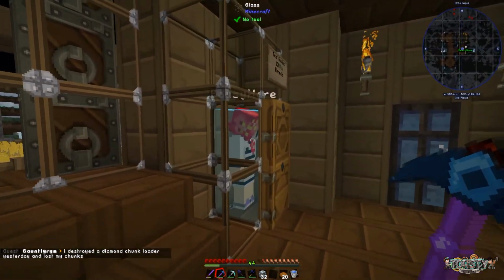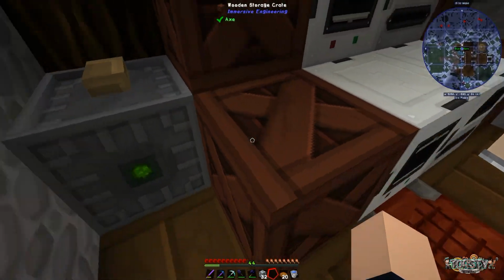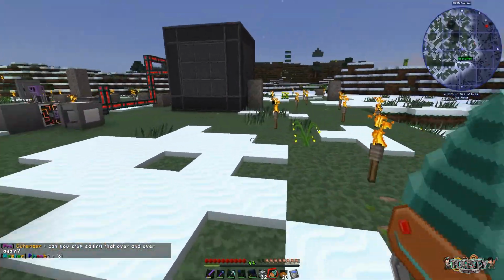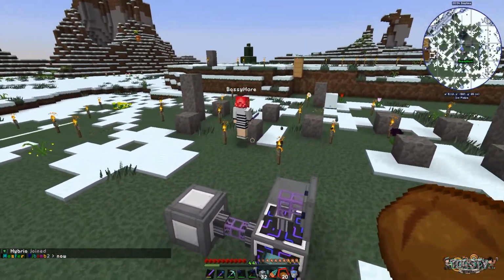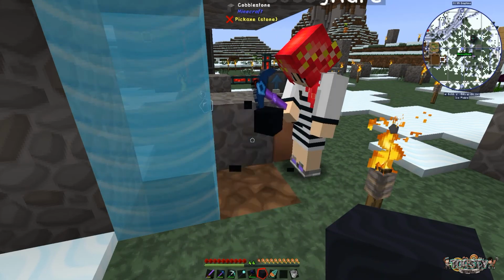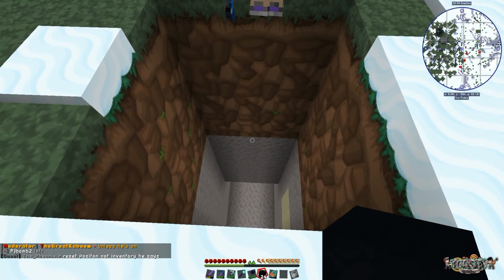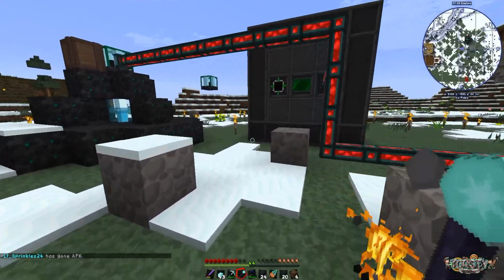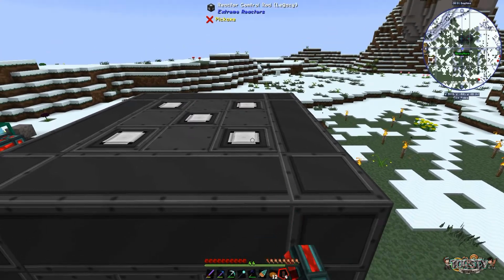Direwolf20 Ep 03 : We have a neighbor! | Modded Minecraft 1.12 Multiplayer Survival Let's Play HD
"Direwolf20" is a modded Minecraft 1.12 Duo Let's Play Survival Series. This time, we're playing from ToastyNetworks, which had just launched their Direwolf20 server.

Episode 03: We worked on necessary stuff offline like the basic ME System as well as an ore miner to get our resources going. We extended our claim further for our modern base. In this episode we worked on another ore miner and we also found out that we have an unidentified neighbor. Looking forward to meeting him/her!

Minecraft 1.12 Let's Play Survival, Modded Minecraft, Couple gaming, BeARabbit, Minecraft 1.12 Mods, Direwolf20

Our Favorite Youtubers:
Welsknight, Mrs. Welsknight, PopularMMOs, Gaming With Jen, MumboJumbo, Java Vampire, Unspeakable Gaming

Other Games we play and want to play:
Ark: Survival Evolved, TERA, Diablo III, PUBG, Tree Of Savior, Albion Online, Ragnarok, World of Warcraft, Black Desert Online, Guild Wars 2, CSGO, Starcraft 2, New MMOs 2018

Our Interests:
Application Development, Content Creation, Multimedia, Gaming, Online Games, Sandbox Games, MMORPG, Music, Digital Art, Painting, Photography, Travel, Business, Startups